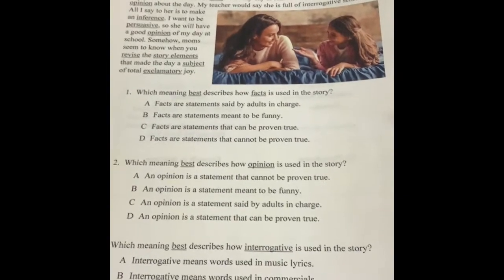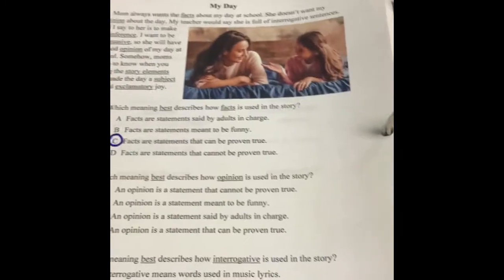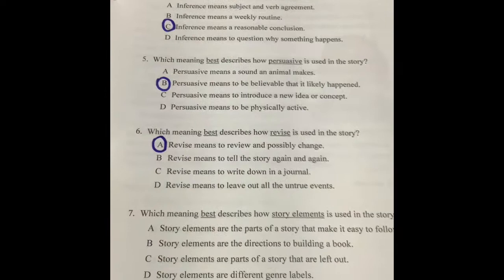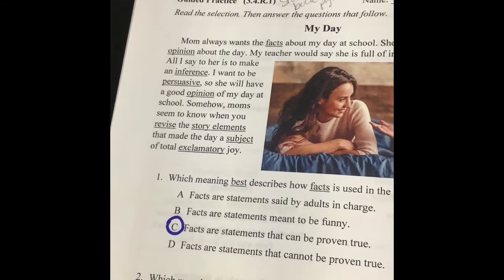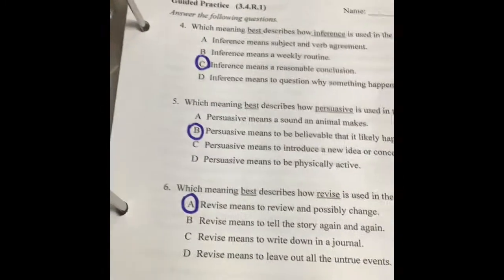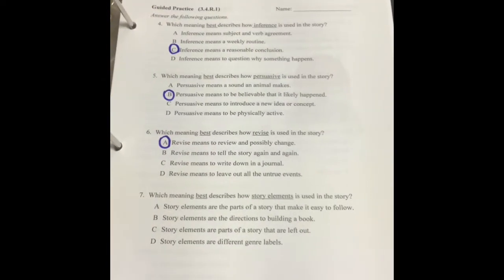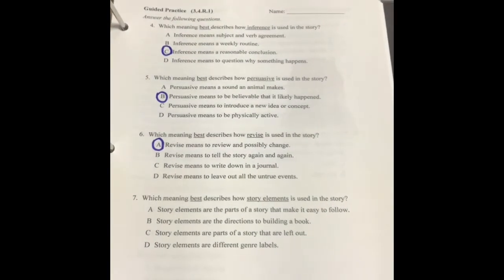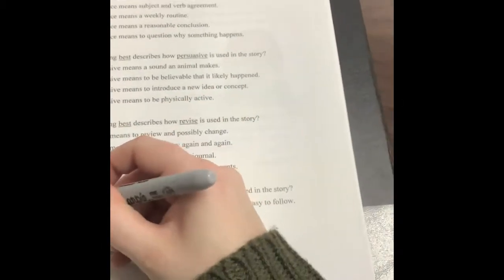Alpha Reading Guided Practice 3.4.R.1